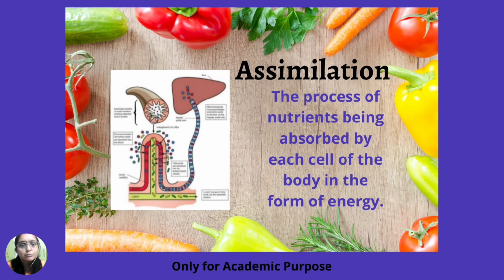Digital Literacy: Using Canva to develop teaching resource - Nutrition in Animals _Think Numerically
** This video is just for Academic Purpose **

Bombay Teachers' Training College, Mumbai
A Constituent College of HSNC University

UH FED 104: 21st Century Skills

Under the guidance of:
Dr. Priya Pillai Ma'am